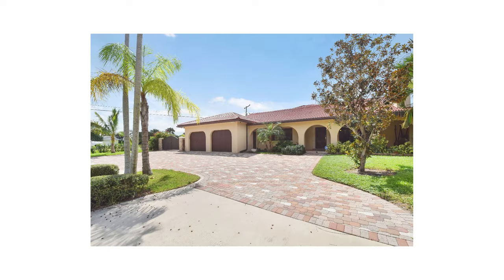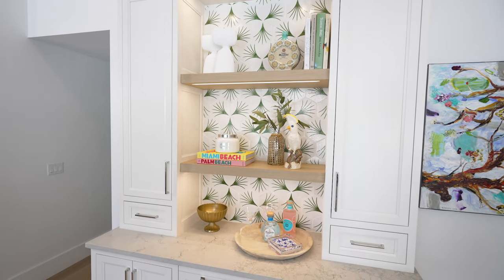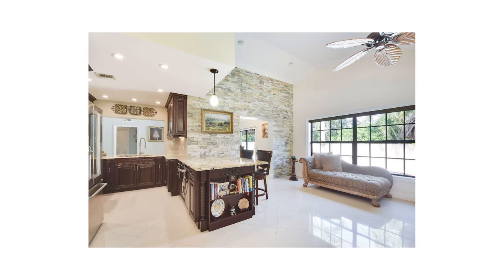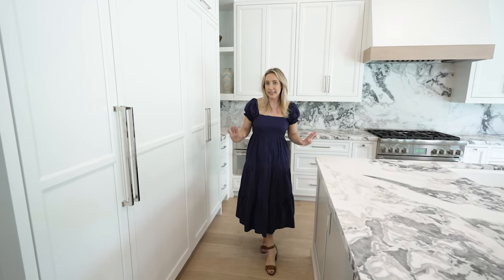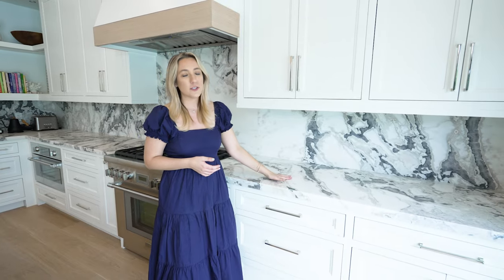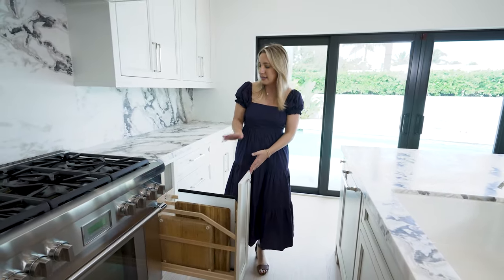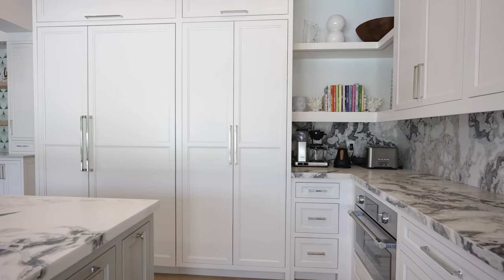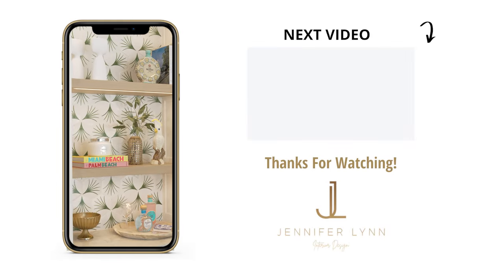Tour This Bright Eclectic Coastal Home Remodel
Dive into the transformative journey of a 1950s home in West Palm Beach, Florida, revamped into a modern eclectic coastal haven on our latest Washington Street project tour. Discover how our design team tackled the challenge of creating a formal entry in a house that initially opened directly into the living room and kitchen. Marvel at the impactful addition of a small coat closet, essential for family organization, and the exquisite wallpaper from Tebo that sets the tone for the home's aesthetic. The living space is elevated with carefully selected sconces and a chandelier from Visual Comfort, alongside a custom dry bar featuring handmade tiles and innovative storage solutions like refrigerator drawers.

Explore the heart of the home where the kitchen showcases a seamless integration of beauty and functionality, with a striking honed marble countertop and backsplash, and meticulously crafted inset cabinets from our Ohio workshop. Notice the thoughtfully incorporated elements like a hidden knife block, paneled dishwasher, and under-cabinet outlets that preserve the kitchen's sleek look. Experience the clever use of space with solutions for common storage dilemmas and a tour de force design that brings the oak flooring's warmth to the kitchen hood, complemented by natural coastal elements and a continuous marble vein pattern for an uninterrupted aesthetic.

Join us for an inspiring home tour that reveals not just a renovation, but a reinvention of living spaces, demonstrating the power of thoughtful design and attention to detail. If you love modern homes with a coastal vibe and innovative design solutions, this video is a must-watch.

ABOUT JENNIFER LYNN INTERIOR DESIGN
Jennifer Lynn Interior Design is a full-service boutique interior design firm located in South Florida whose mission is to create beautiful interior spaces that complement our client’s personality and lifestyle. Our focus is to design your space from concept to completion.

Our number one goal is customer service and client satisfaction. Our approach to each project is based on communication and collaboration with you. Interior design is a very intimate endeavor that requires trust, communication, and a shared vision. We work closely with our clients to understand their lifestyle, goals, and budget. Our services include large scale new builds and remodels as well as online design for smaller-scale projects. We believe that good design has to be functional, gracious, and timeless.
SCOPE OF SERVICES

New Construction & Remodels
Kitchen & Bath Design
Furniture & Art sourcing and placement
Custom drapery and upholstery
Designer On Call